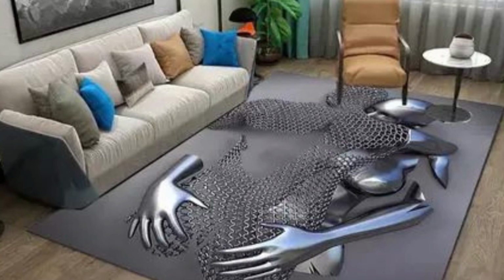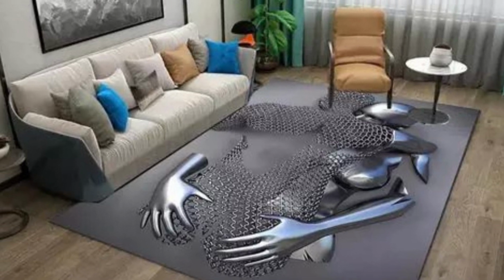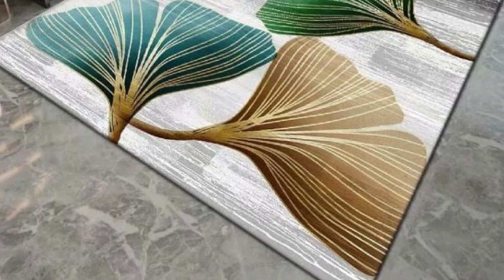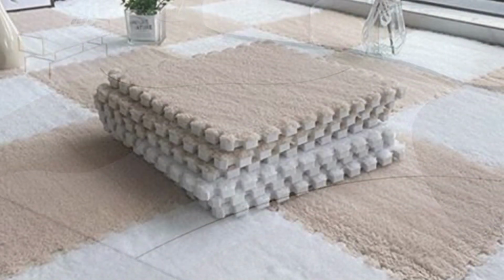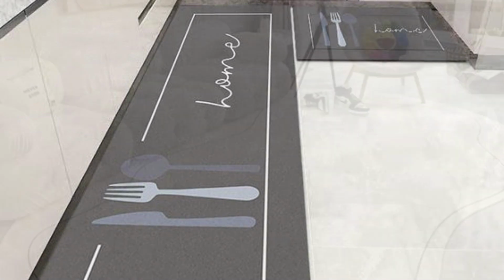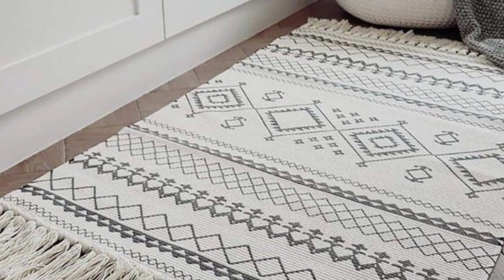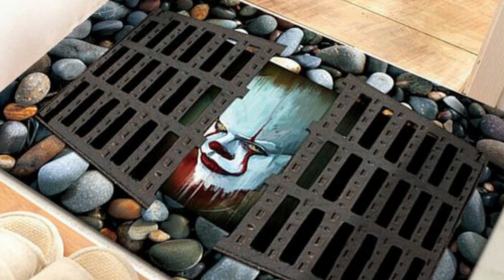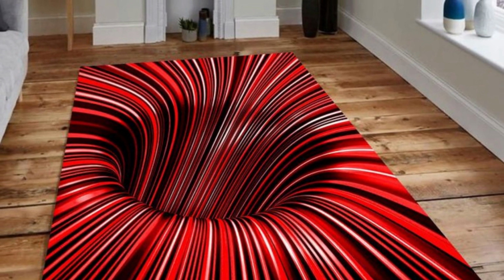Spectacular Home Mat for Your Living Space | Contemporary Home Decor Inspirations